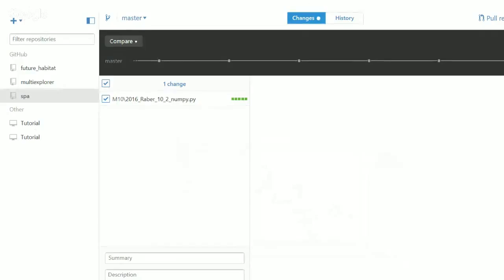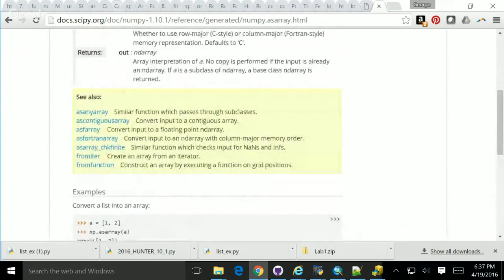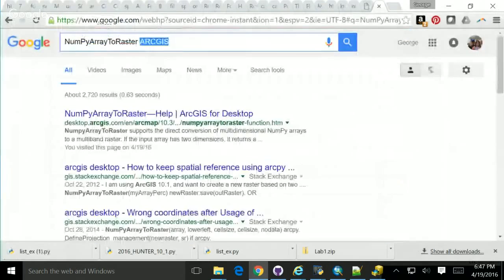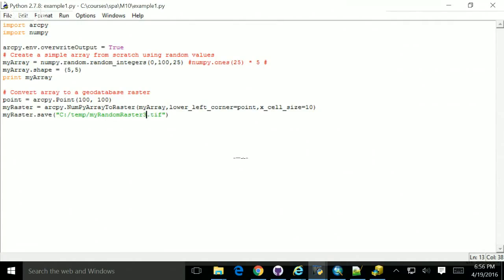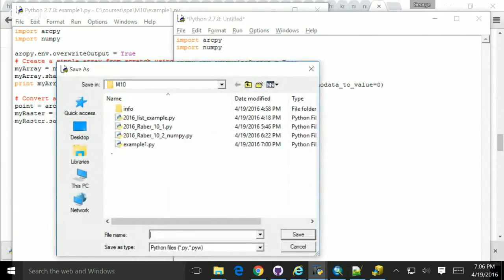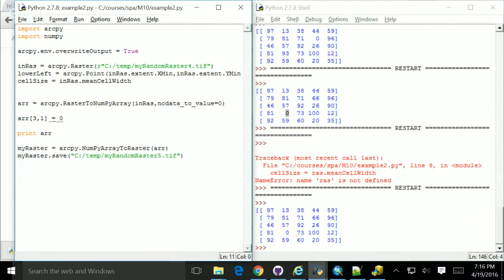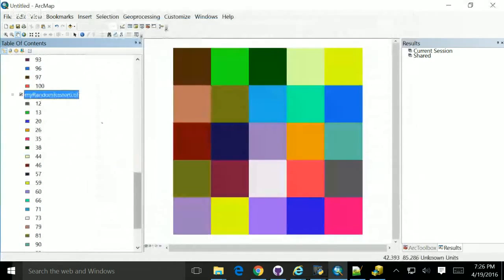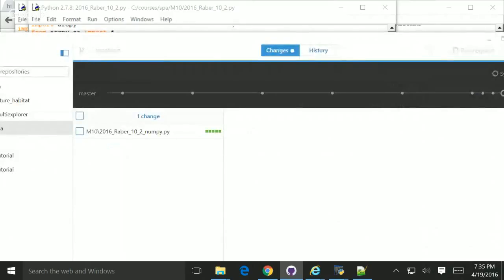GHY 468 / 568 Week 10 Lab